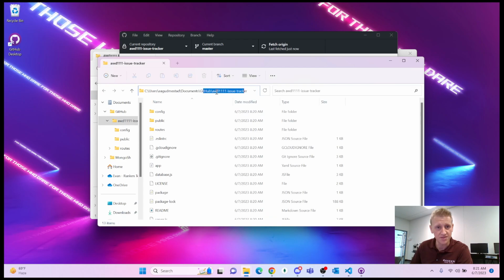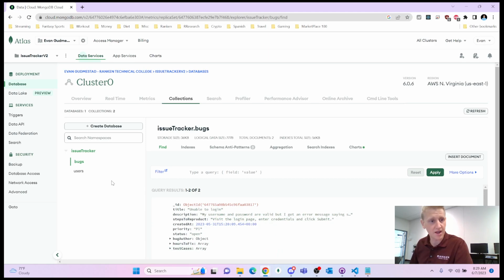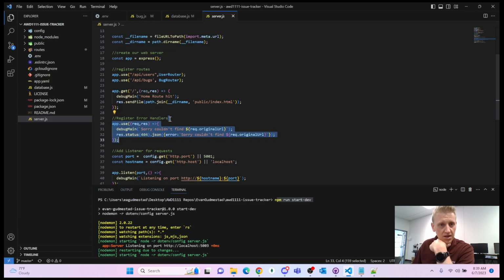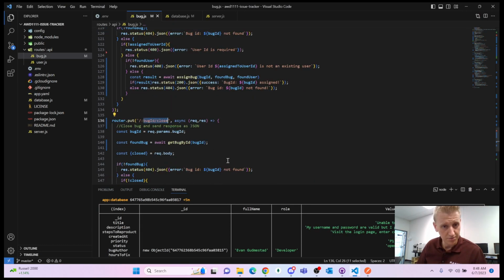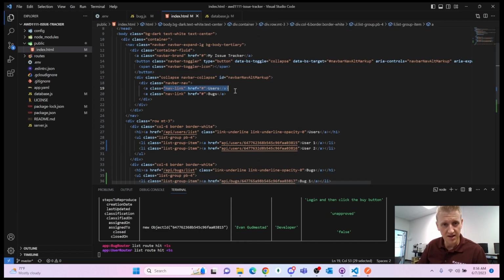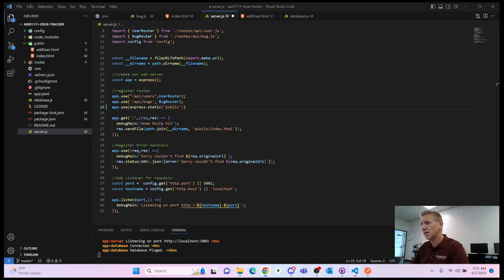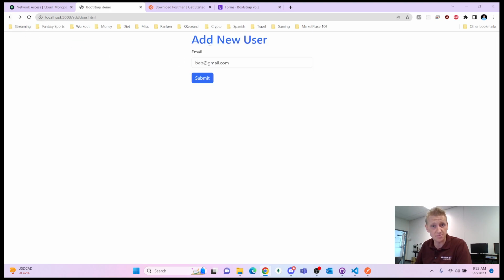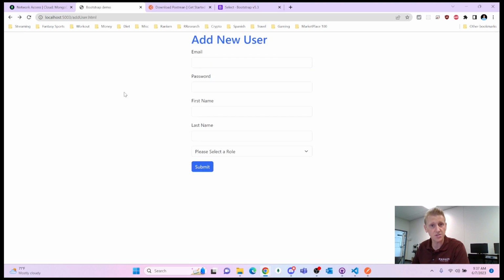Issue Tracker Clean Up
In this video I catch my Issue Tracker up with the latest code and I add a static front end Bootstrap page to use the Add New User route